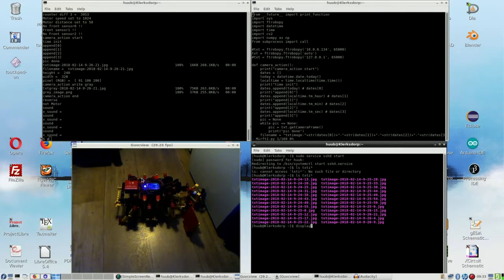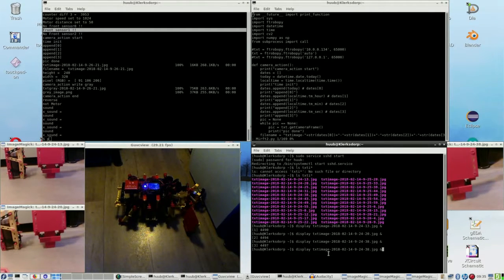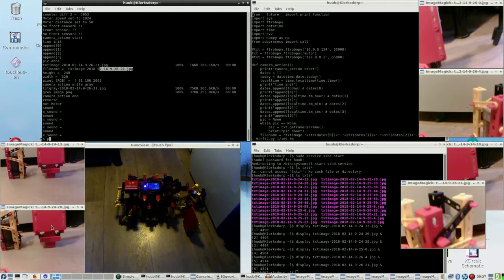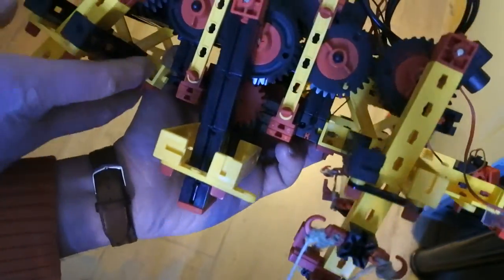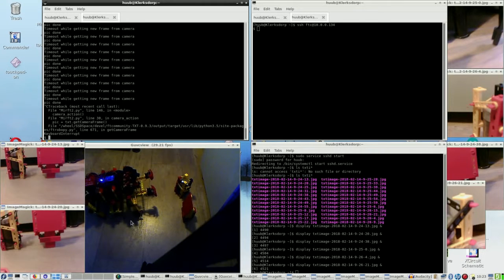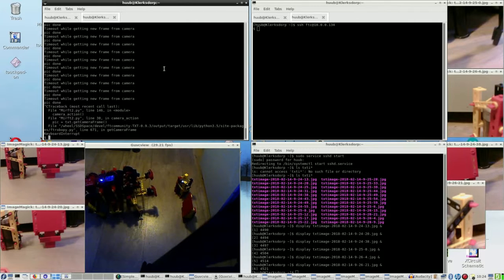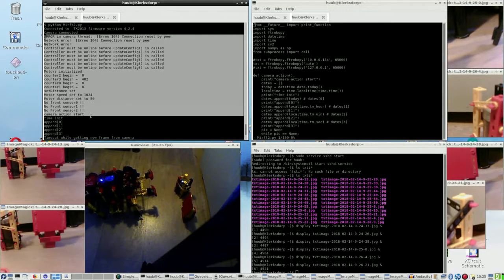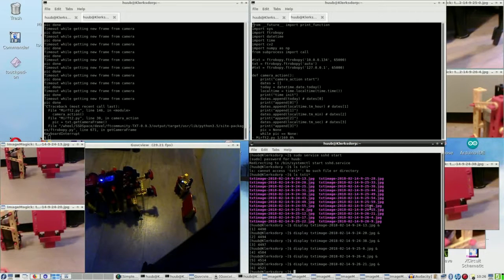fischertechnik TXT controller : Mirft2 ep. 94 - Boot, network, feet, sensors, power, objects, more